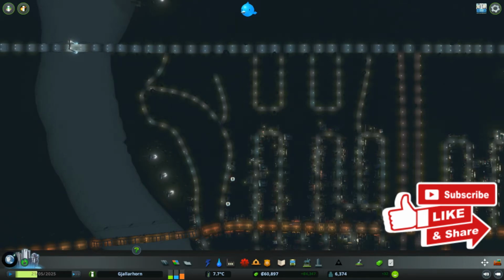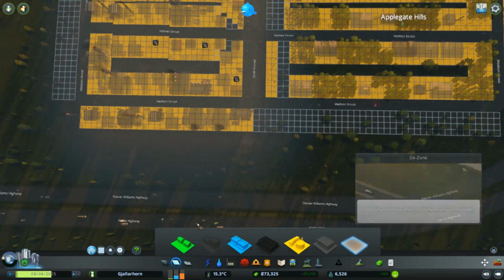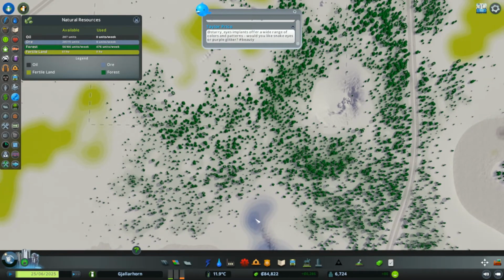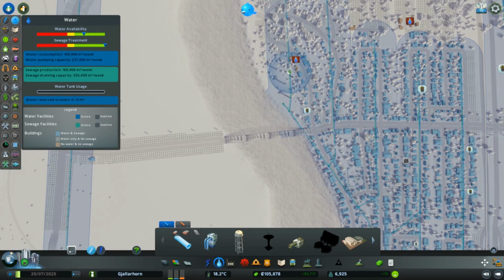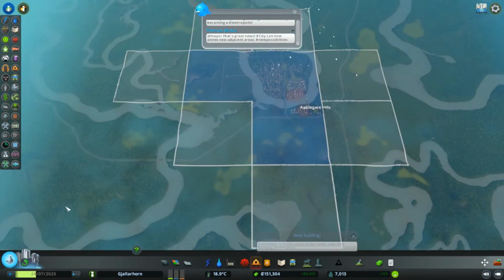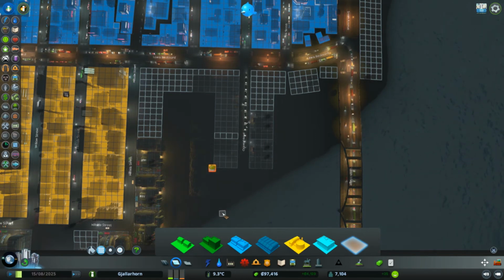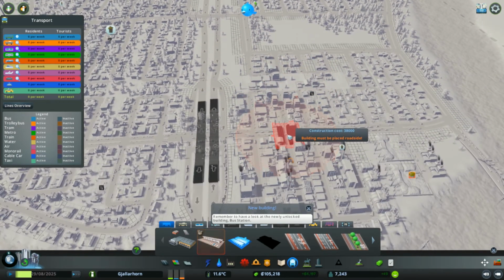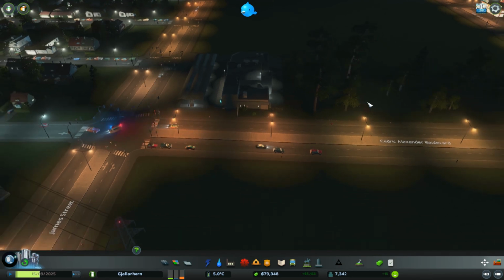Cities Skylines S3 E09 Big Town!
We’re back at Cities Skylines because - well, it’s fun. We chose the swampland map because it looked like a fairly easy, flat map to build on. Resources aren’t great but that’s OK. I’m using minimal mods and playing the game as a city builder in a more natural, realistic way.